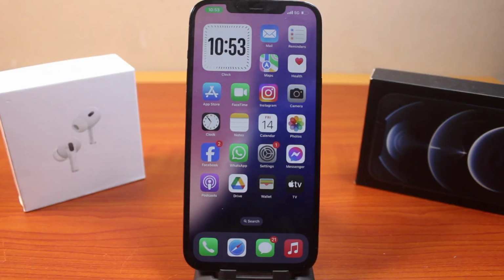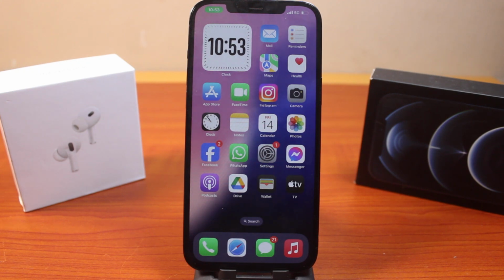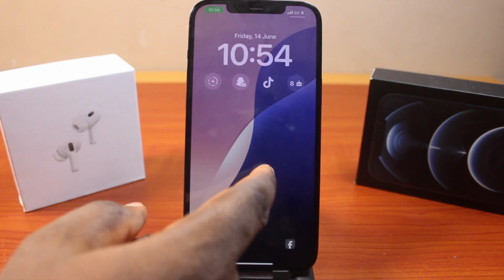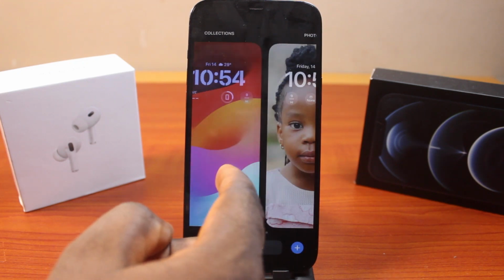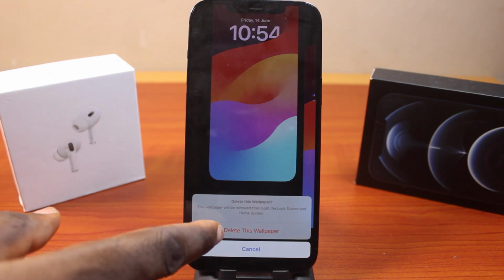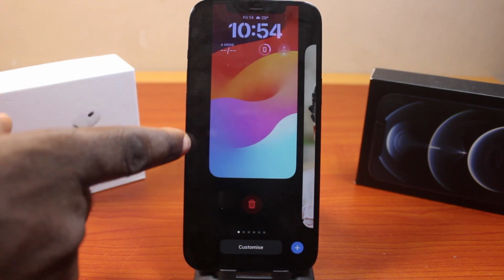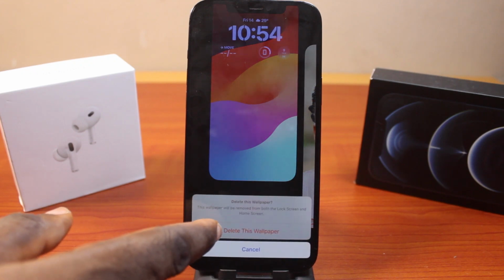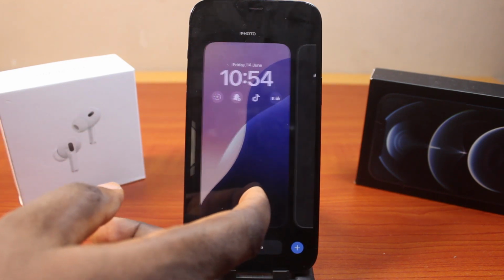iOS 18: How to Delete Wallpaper on iPhone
Here in this video, I'll walk you through the step-by-step procedure on how to delete wallpaper on iPhone. With this, you will be able to see all the wallpapers you've applied on your phone and you can delete all.